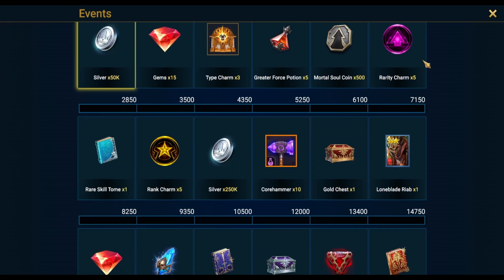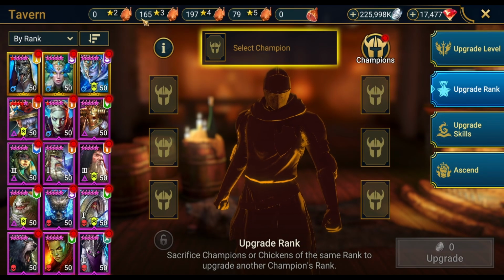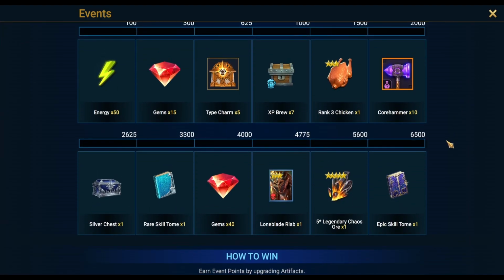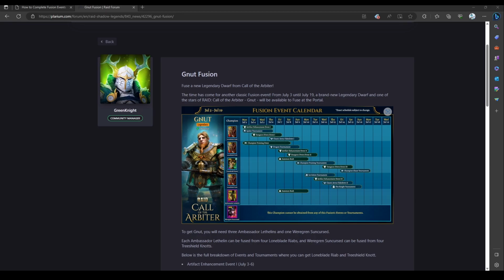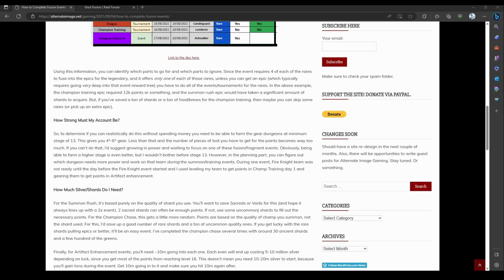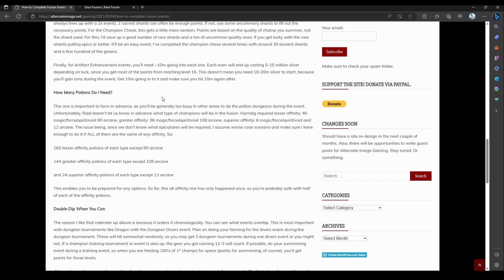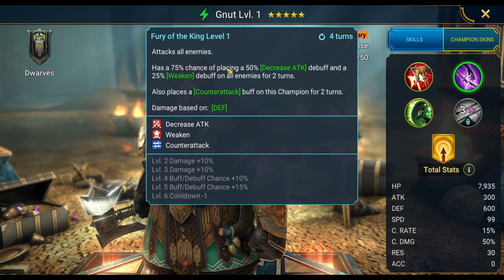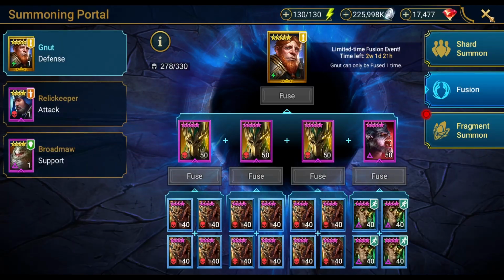How Much Does a Fusion Event Really Cost? | Resource Analysis | Raid: Shadow Legends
In this two part Raid: Shadow Legends video, I discuss the true cost of a fusion summon event, go over some tips for completing it, and discuss this current fusion Gnut. The second video will show the NET changes to all resources on my account (gems, silver, etc).

Video Reference Links
Old How to Complete Fusions Guide: